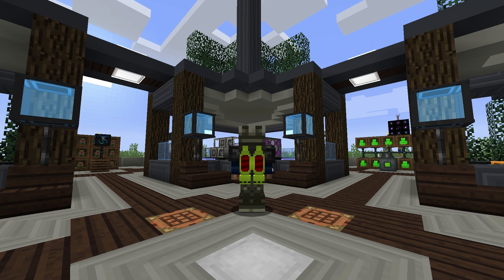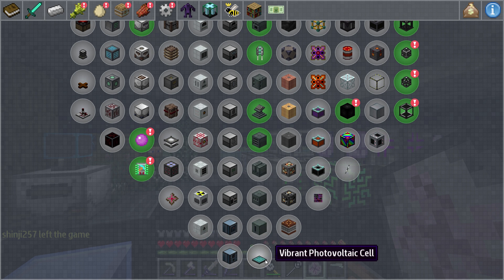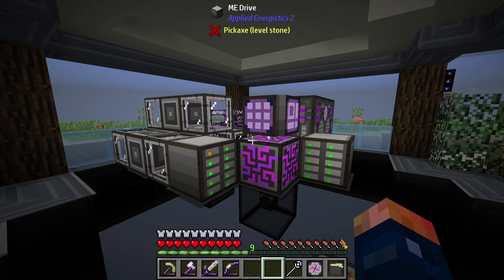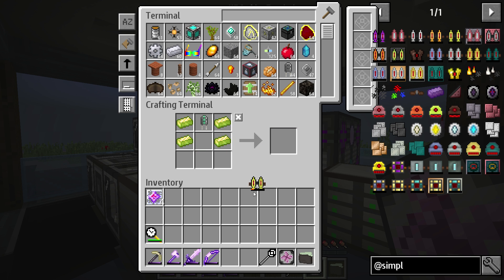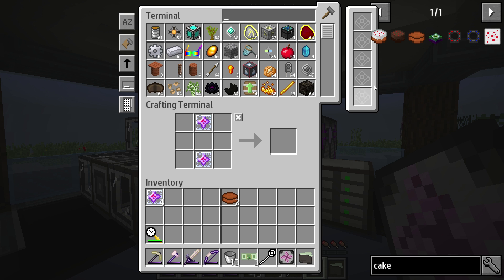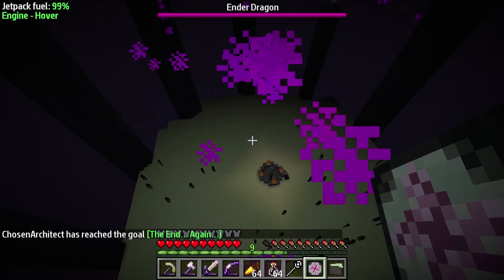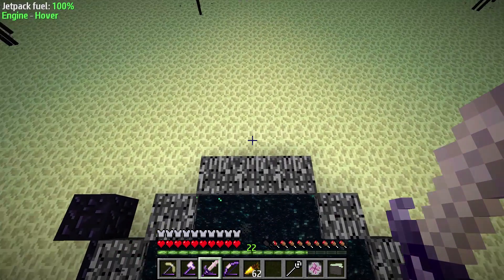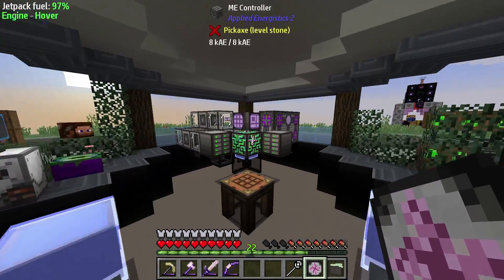FTB Sky Adventures Ep. 13 Simply Jetpacks + End Dragon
► FTB Sky Adventures:
FTB Sky Adventures is a large 1.12 modpack with a mix of tech and magic mods using a new questing system, FTB Quests.  This pack is centered around Project-E for resource gathering after acquiring your raw resources with Ex Nihilo in the early game.  Quests are not forced progression so the route you take is up to you.

For the first time in an FTB pack, they focus on fun, fast progression if the player chooses to.  Get loads of resources and blocks quickly to build the ultimate sky block base.  Dive deep into the tech and magic trees of all mods, and even explore bee breeding!  Trust me, it pays well!

Keep Up To Date!